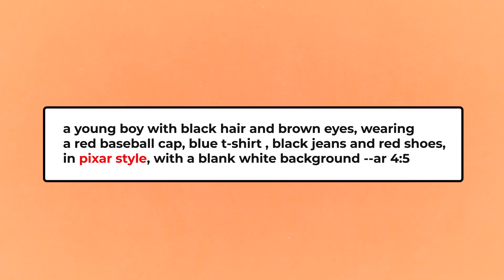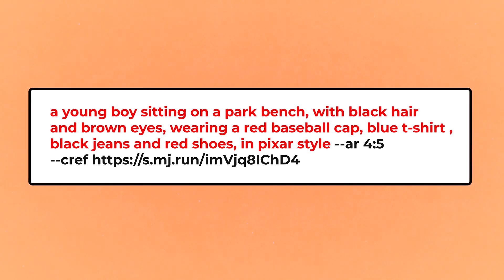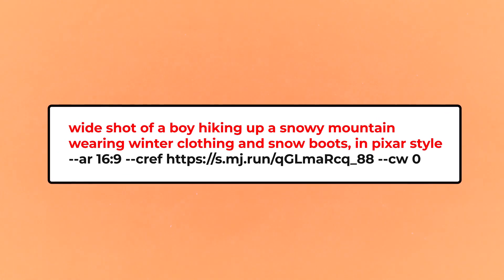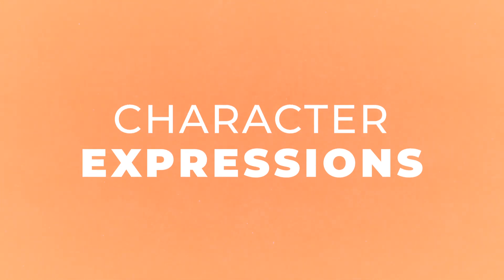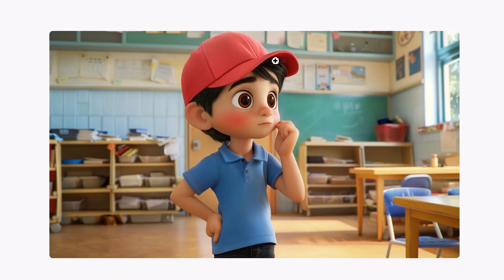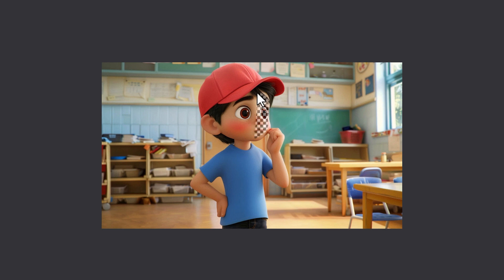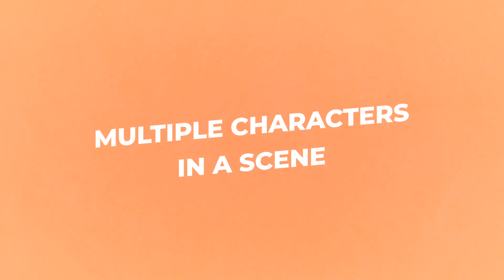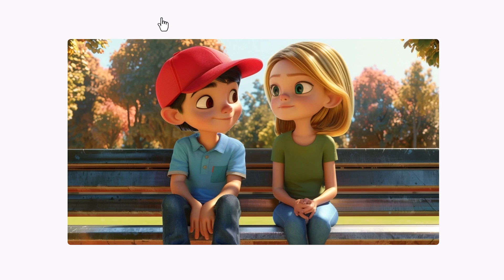Create Consistent Characters In Midjourney - Including Some Awesome Tips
Try my new method to create consistent characters inside Midjourney using the character reference parameter.

⚡️For more ways to create consistent characters in MidJourney check out these videos:

⏰ Timecodes ⏰
0:00 Intro
0:42 Creating a character
3:24 Character Weights
5:40 Expressions
6:40 Editing your character
7:20 Tip #1
8:42 Tip #2
10:05 Multiple characters
11:14 Styles
13:17 Short story
14:48 Conclusion

About: In this video, I go over how to create an animated style character in Midjourney how to get perfect consistency with that same character to use in different scenes. I also go into creating different expressions, clothing and styles.